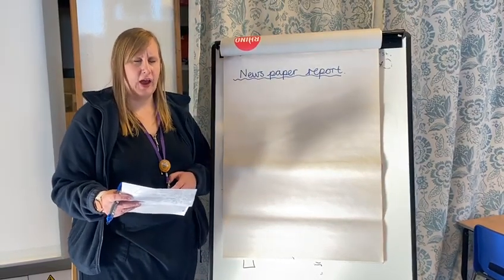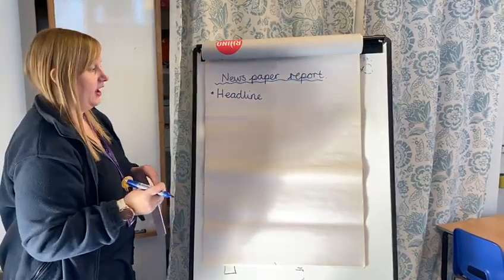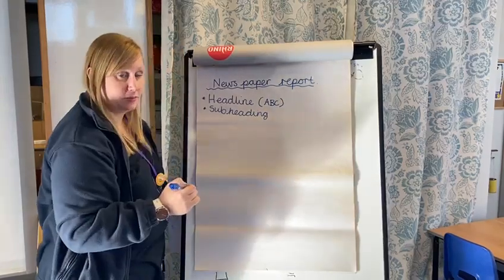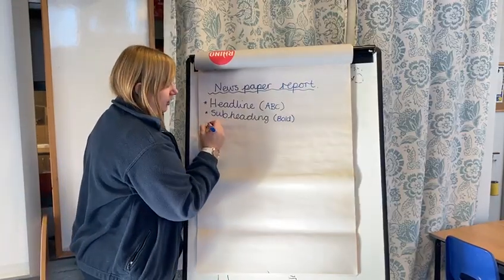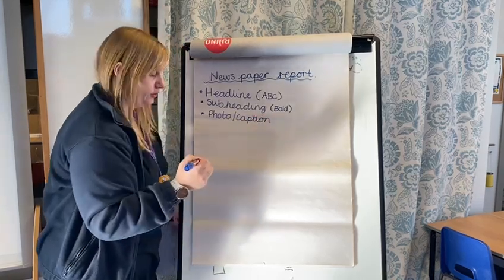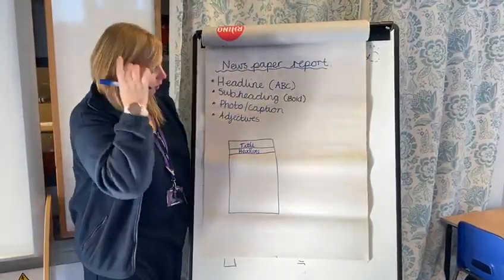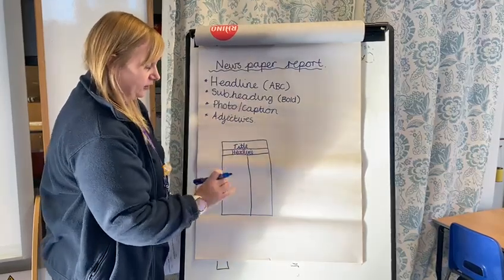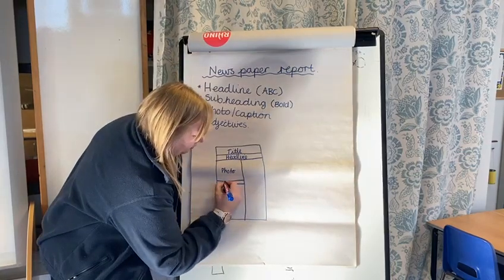Planning a newspaper report